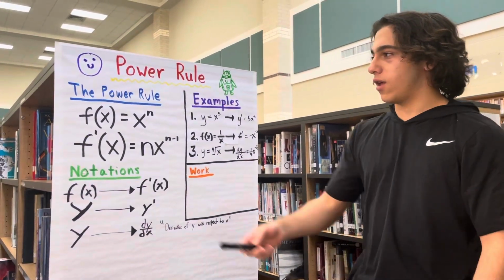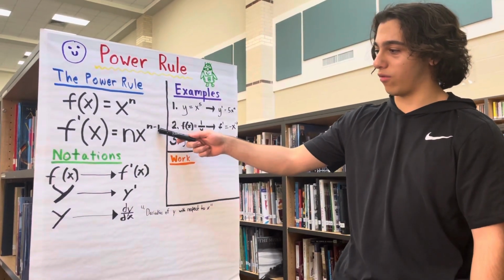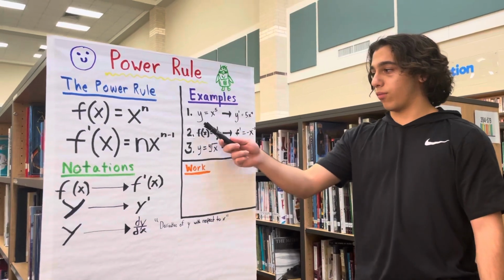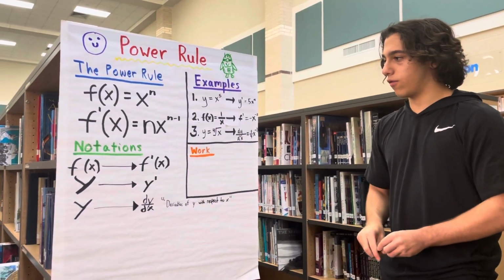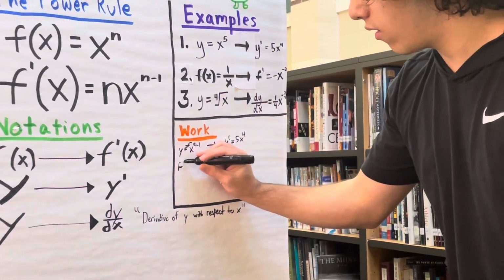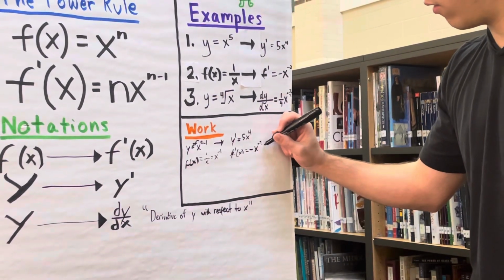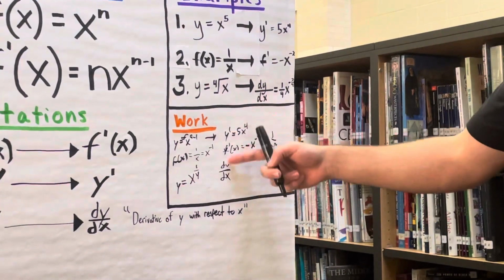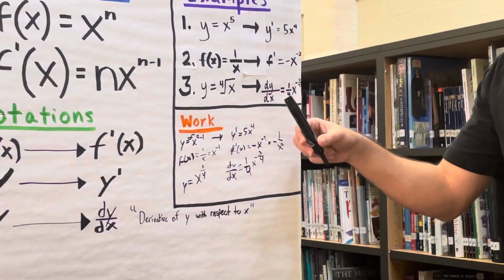Power Rule! - Calculads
Mazen came up with our name it is pretty bad